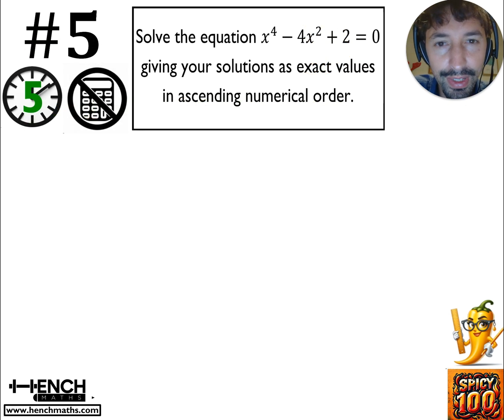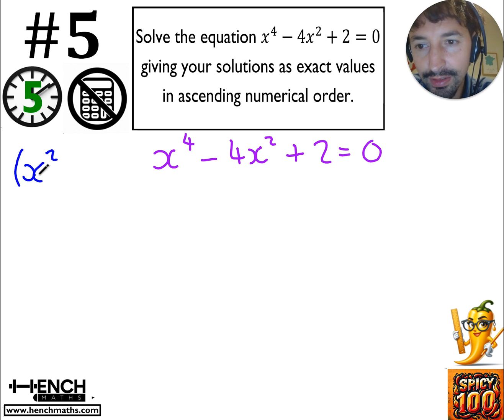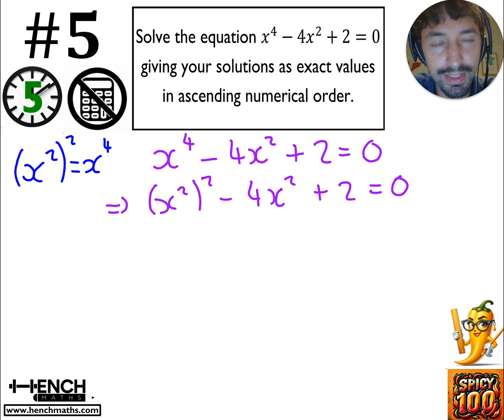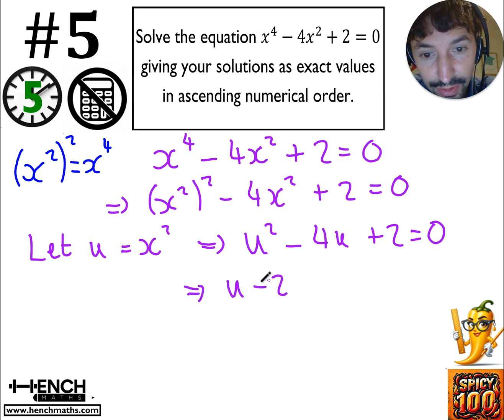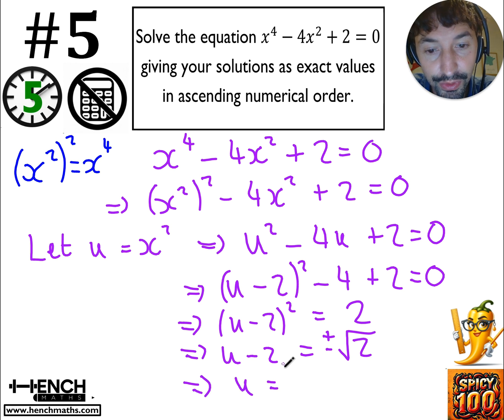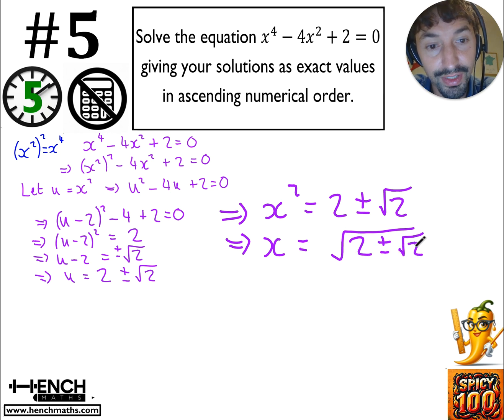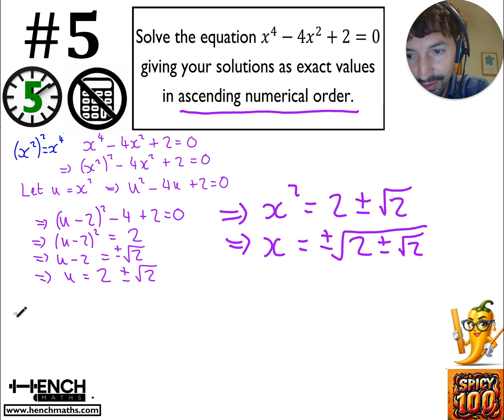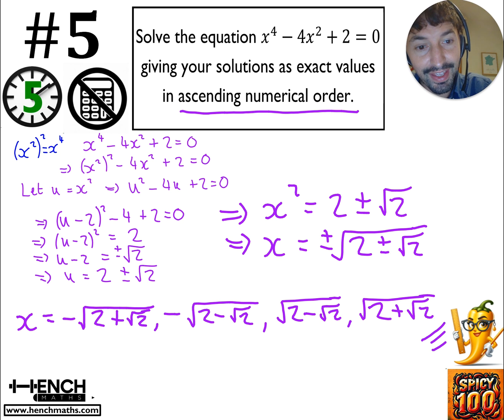GCSE Maths - SPICY 100: #5 Quartic Equations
Question #5 from the SPICY 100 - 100 fiendishly difficult GCSE Maths questions for those students aiming for grade 9 in their GCSE Maths exams.

Question 5 involves 'Related Quadratics', 'Quartic Equations' and 'Completing the square'

Good luck!